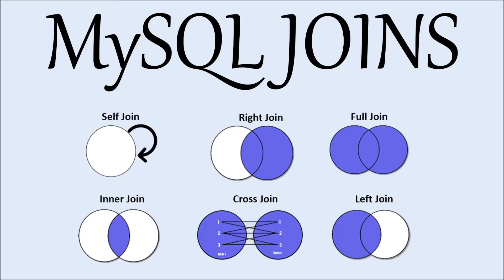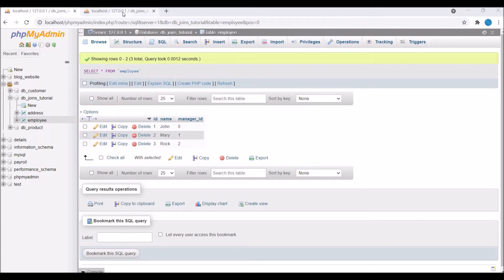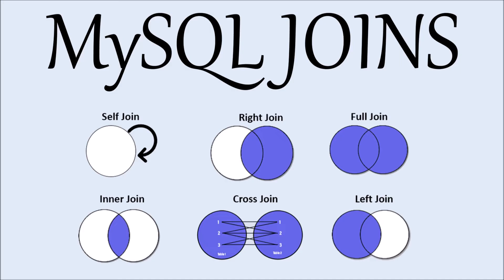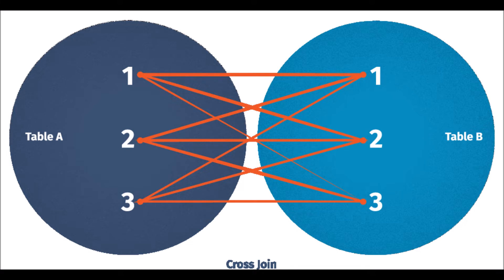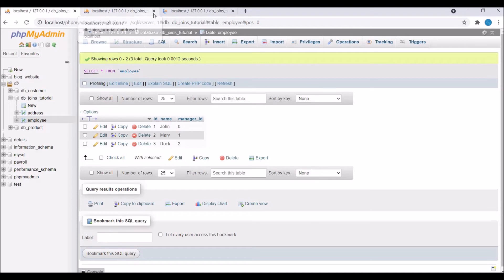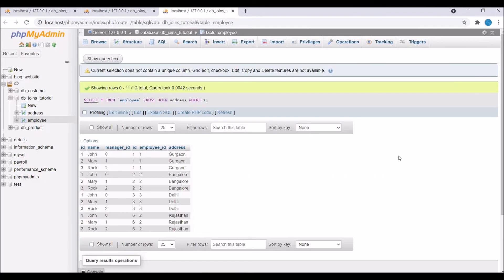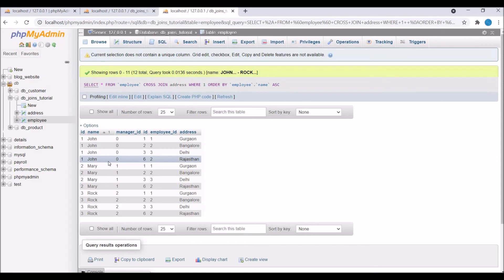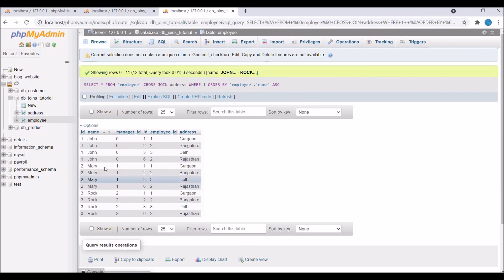MySQL Cross Join Tutorial | Beginner Tutorial with examples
This video will discuss mysql cross join with examples. Different type of joins is there : self join, inner join, left join, right join, full join and cross join.

I am using phpmyadmin for executing queries

The CROSS JOIN keyword returns all records from both tables (table1 and table2).

CROSS JOIN Syntax
SELECT column_name(s)
FROM table1
CROSS JOIN table2;

Note: CROSS JOIN can potentially return very large result-sets!

Note: The CROSS JOIN keyword returns all matching records from both tables whether the other table matches or not. So, if there are rows in "Customers" that do not have matches in "Orders", or if there are rows in "Orders" that do not have matches in "Customers", those rows will be listed as well.

If you add a WHERE clause (if table1 and table2 has a relationship), the CROSS JOIN will produce the same result as the INNER JOIN clause.

In video, example of employee with its address is shown